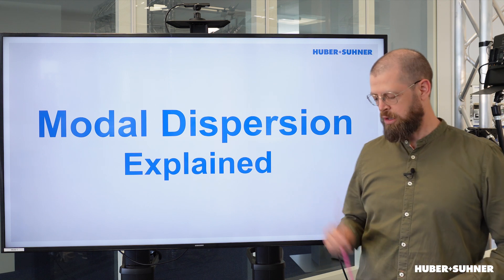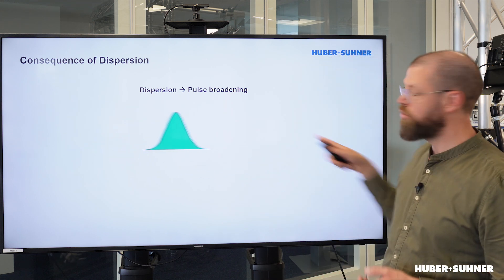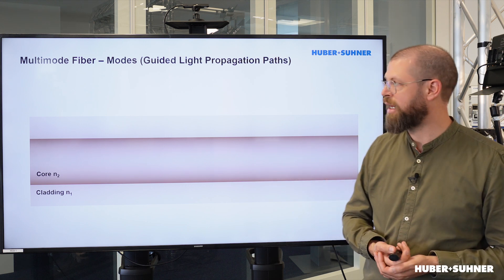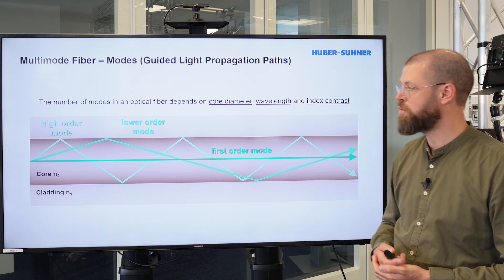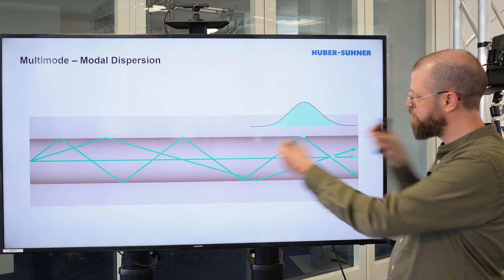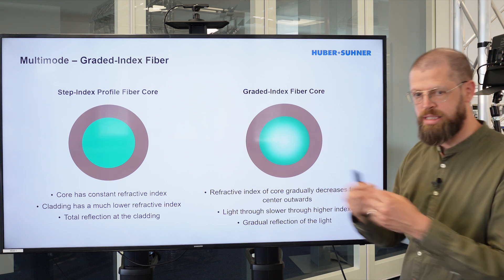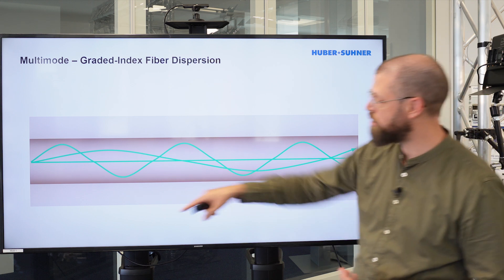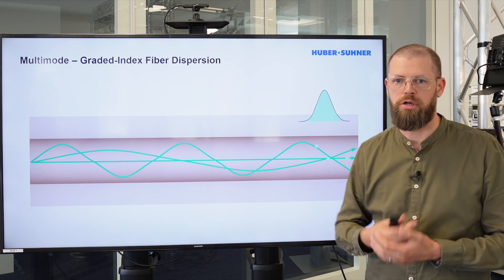Modal Dispersion Explained (01-04-04)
Modal dispersion is a very common phenomenon when using multimode fibers. But what exactly is it, and how does it affect data transmission?

In this brainsnack video James F. Merchant breaks down

- What modal dispersion is
- How it impacts signal quality
- Why it occurs in multimode fiber
- And how graded-index fiber drastically helped to compensate it

Whether you're a student, engineer, or tech enthusiast, this video will give you a clear and visual explanation of modal dispersion and its real-world implications.

00:00 - What is Modal Dispersion?
00:40 - How Dispersion Affects Optical Signals
01:30 - Light Propagation in Multimode Fiber
02:40 - Causes of Modal Dispersion
03:30 - Compensating Modal Dispersion with Graded-Index Fiber
05:00 - Summary and Real-World Use